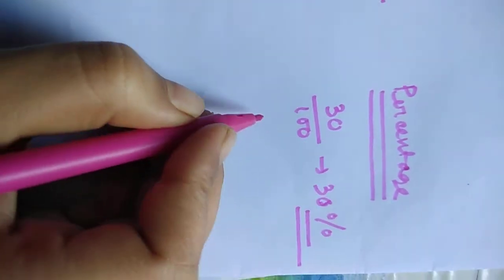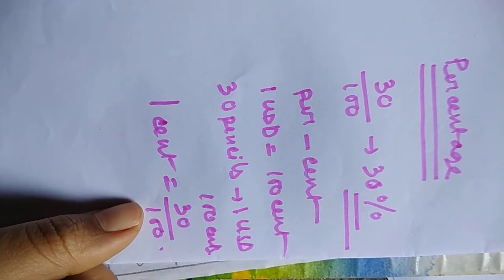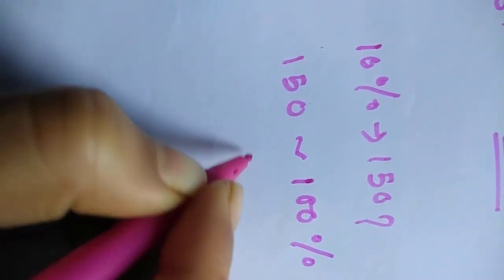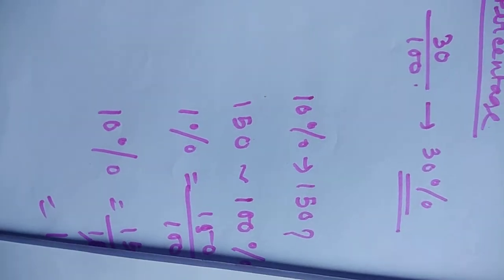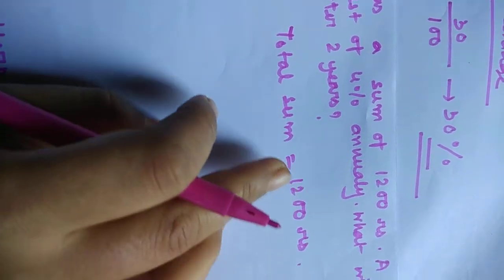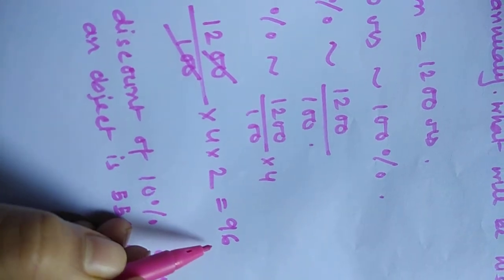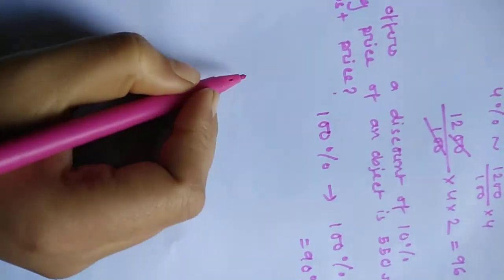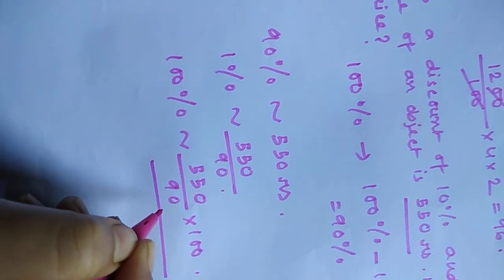Basics of percentage